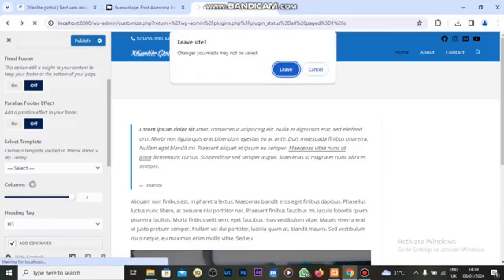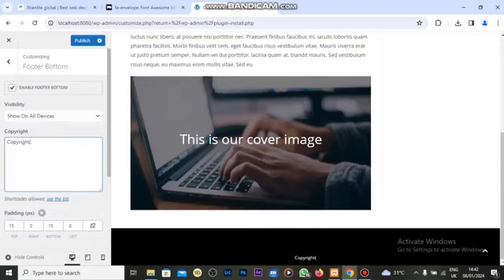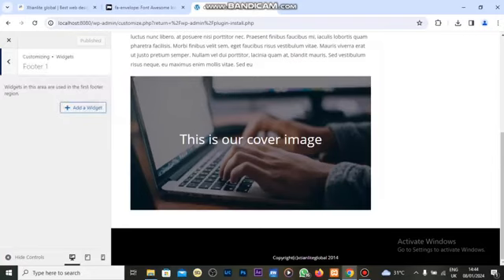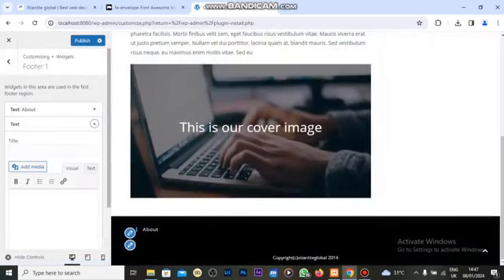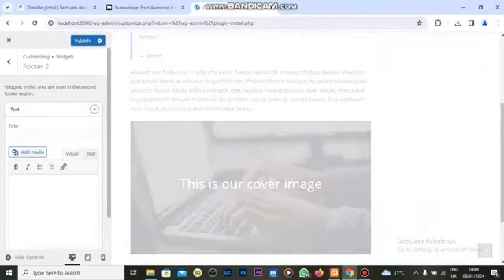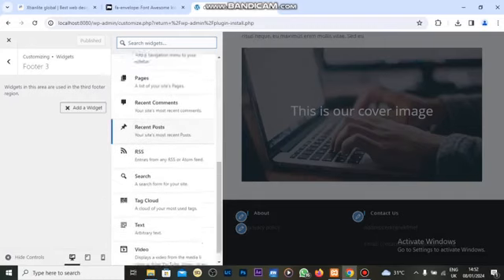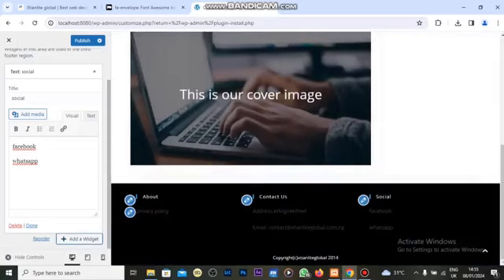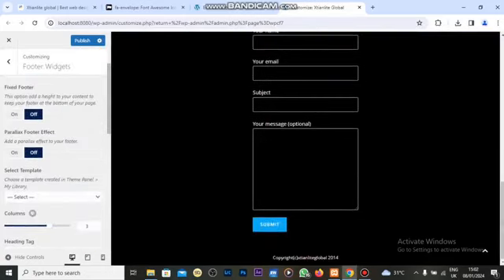Designing The Footer Section of Your Website | Customizing The Footer Section of Your Website.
Enhance your website's visual appeal and functionality with our tutorial on designing the footer section! In this step-by-step guide, we'll show you how to customize the footer of your website to create a polished and professional look. Whether you're a business owner, blogger, or designer, customizing the footer is essential for providing important information, enhancing navigation, and reinforcing your brand identity. Follow along as we explore techniques for adjusting layout, adding widgets, and optimizing content to make your footer both informative and visually appealing. Watch now and elevate your website's design with a customized footer section!